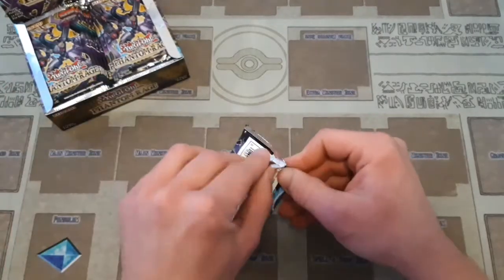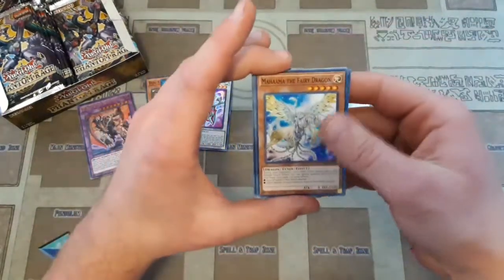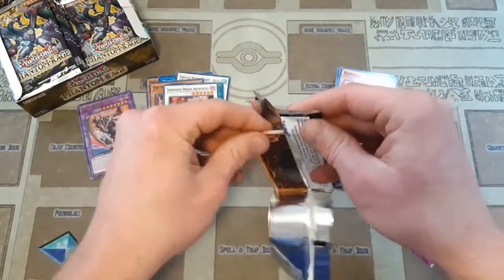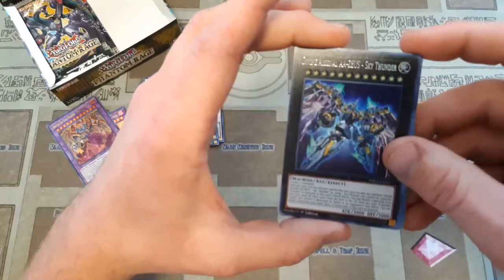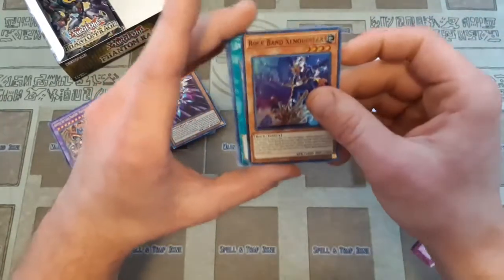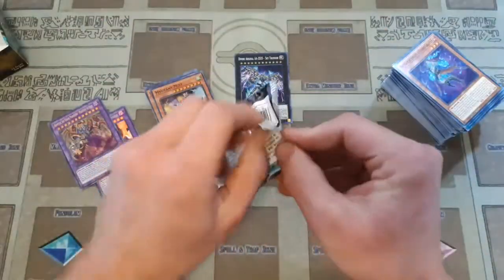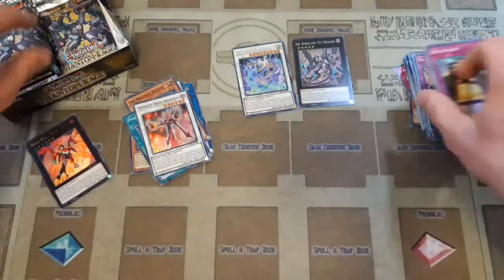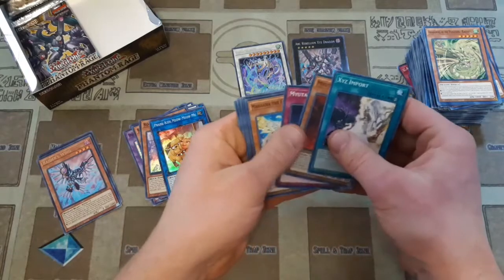Yu-Gi-Oh! Phantom Rage Double Booster Box Opening & Discussion!